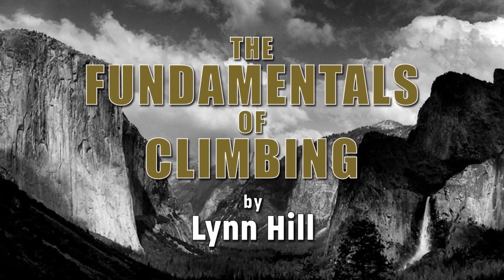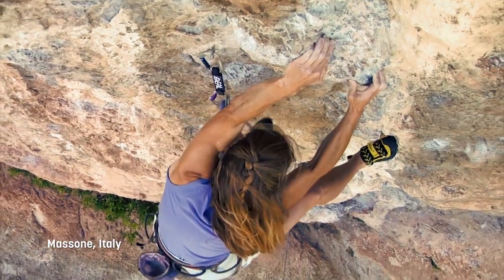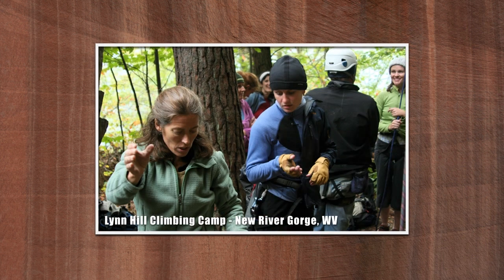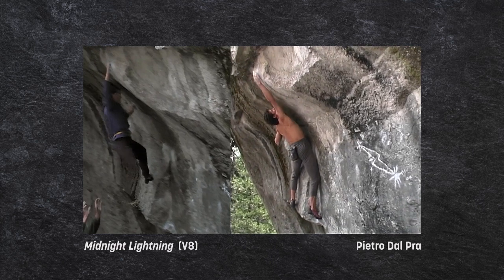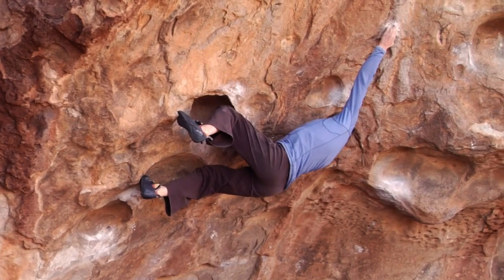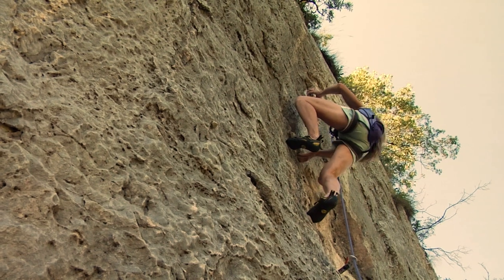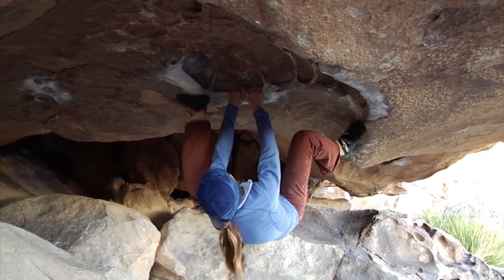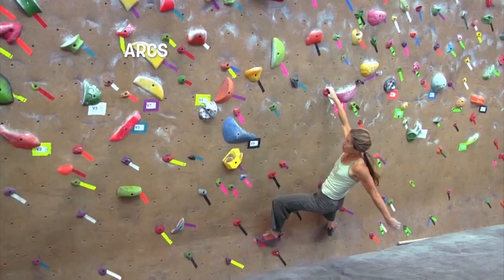Introduction to The Fundamentals of Climbing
Lynn Hill's Fundamentals of Climbing video is a comprehensive guide to rock climbing, taught by one of the world’s most renowned female rock climbing pioneers. In this explainer video, Lynn shares her wealth of knowledge and experience, covering everything from the basics of hand and foot placement to advanced techniques for conquering challenging routes. With her clear and concise instructions, she takes you through each step of the climbing process, demonstrating the proper technique for each move. Whether you're a beginner looking to learn the basics or an experienced climber seeking to improve your skills, Lynn Hill's Fundamentals of Climbing video is an indispensable resource that will take your climbing to new heights.